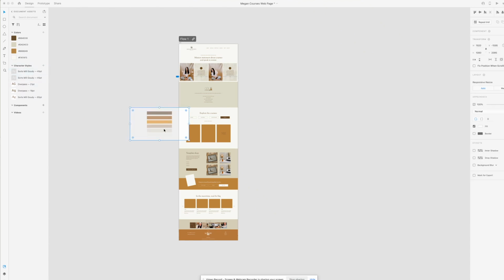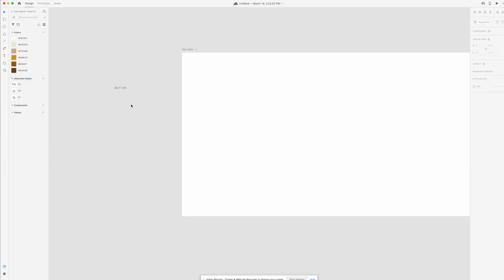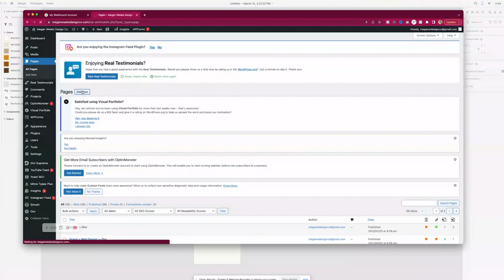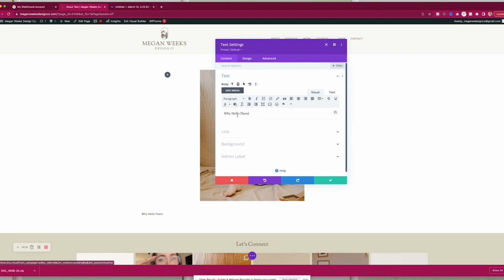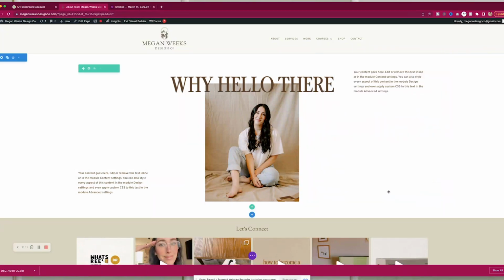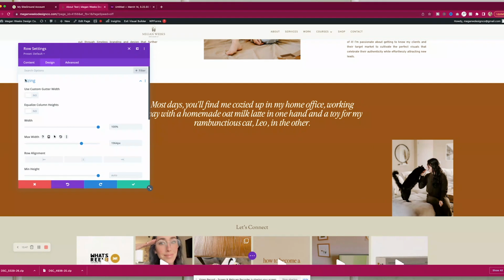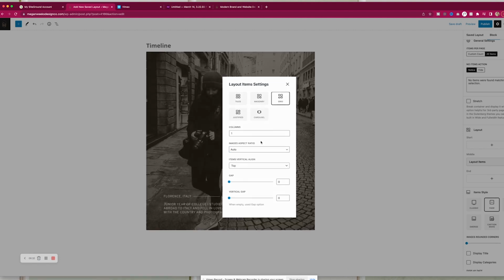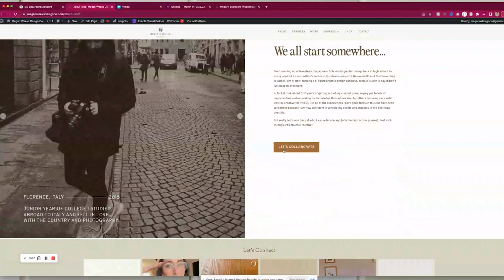How To Convert Adobe XD to Wordpress (Full Tutorial)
Are you looking to transform your Adobe XD design into a high-quality Wordpress website? Look no further! In this video, I'll show you how to quickly and easily convert your designs into a fully-functional Wordpress site. Learn the step-by-step process of creating custom Wordpress themes and how to customize them to match the exact look & feel of your design. Get ready for an easy and stress-free conversion process!

0:00 Why I Use Adobe XD
3:38 Adobe XD Set Up
10:28 Watch Me Design
12:38 WP Set Up
14:20 Develop a Page on WP
14:59 Adobe XD Trick
17:30 Watch Me Develop
27:05 Overlapping Images
30:24 WP Plugins
35:00 Button Customization
37:41 Conclusion

✨ Grab these FREE logo design guides and resources ✨

// FOLLOW ME //